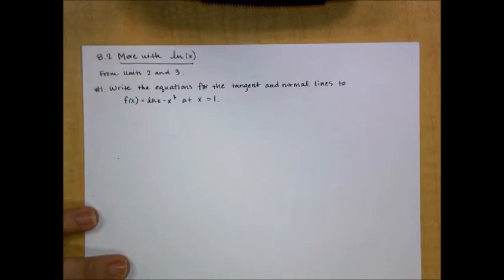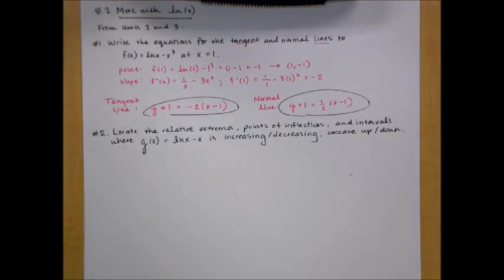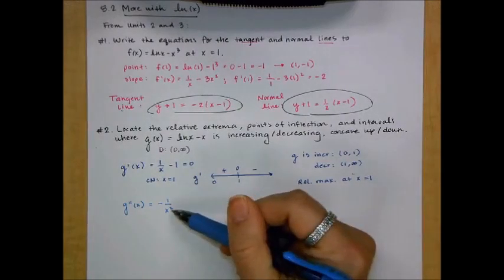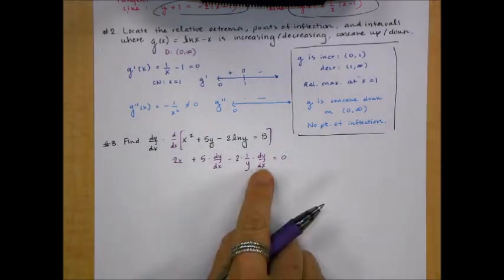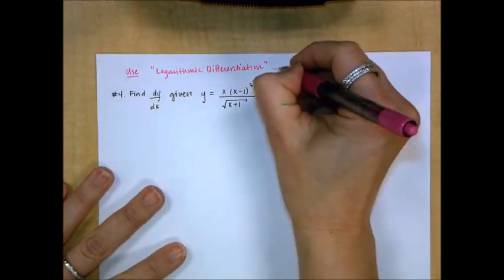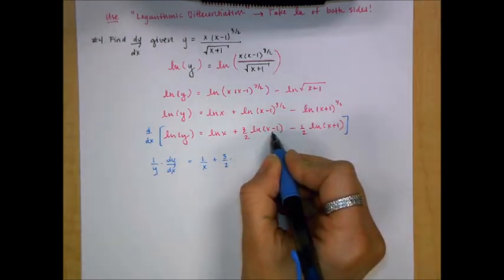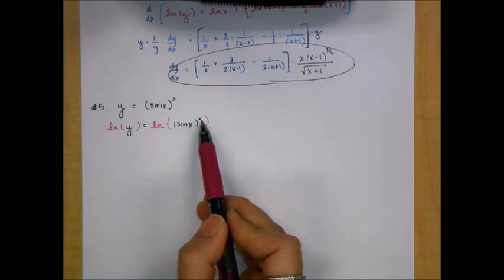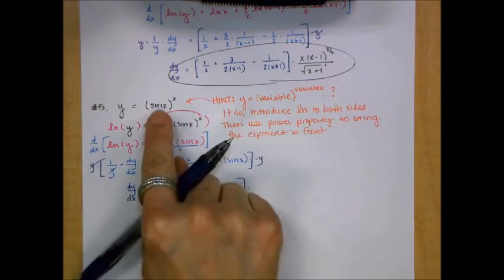AP Calc AB 8.2 More with lnx